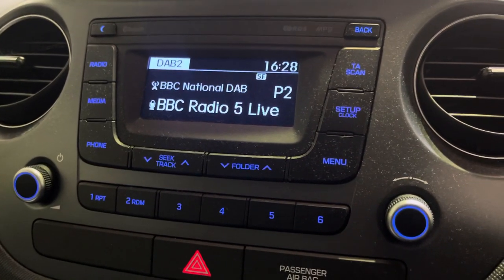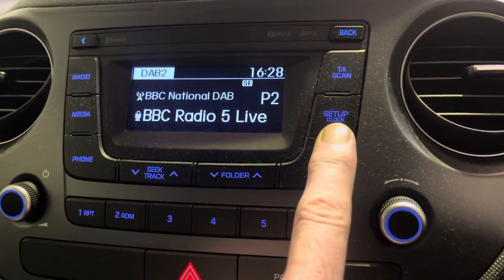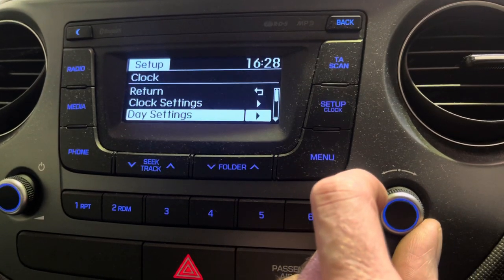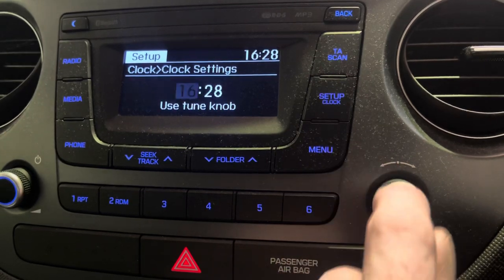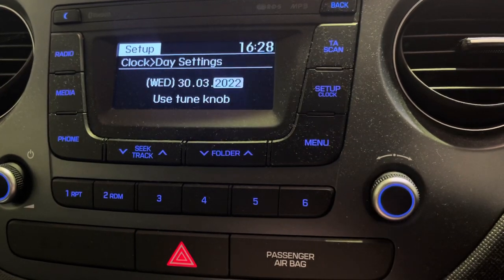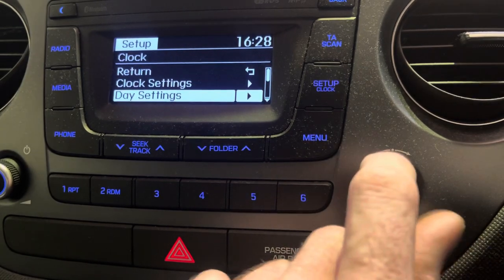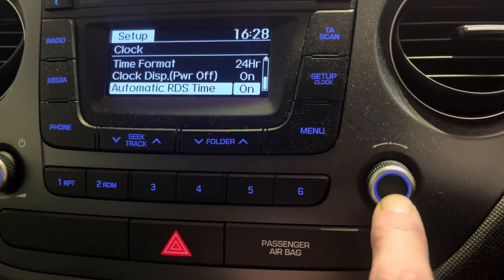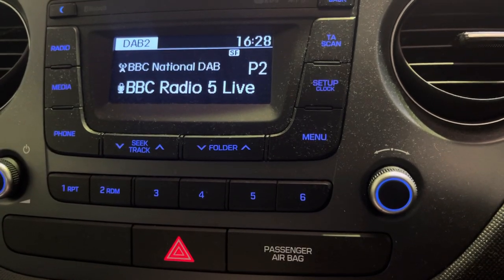Hyundai i10 Clock Setting How To Set the time and date in the radio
This is how to set the time and date in the radio of a Hyundai i10. This is a 2018 model but as long as you have the same one it should work for you.